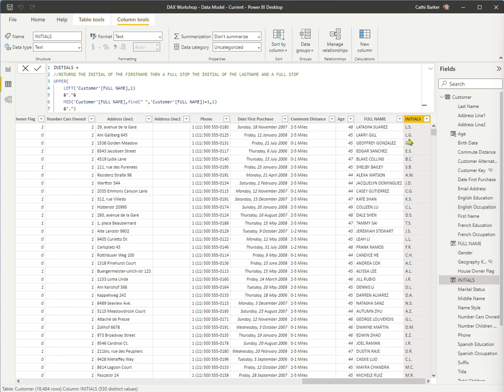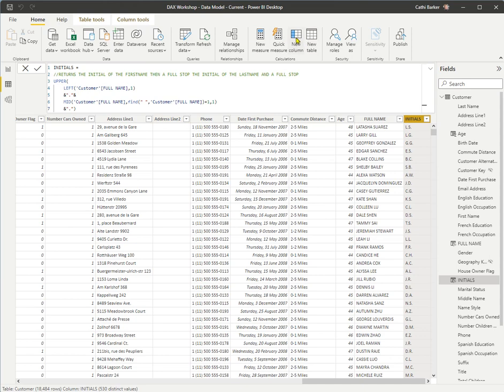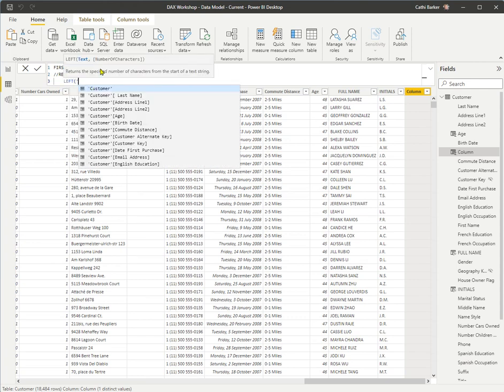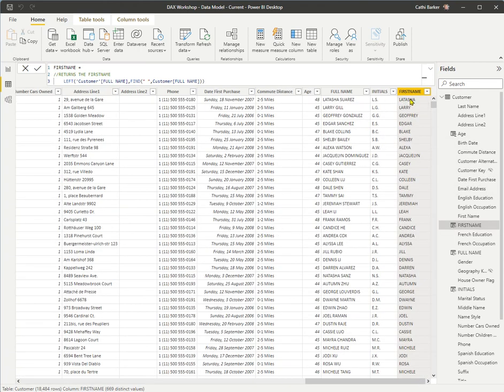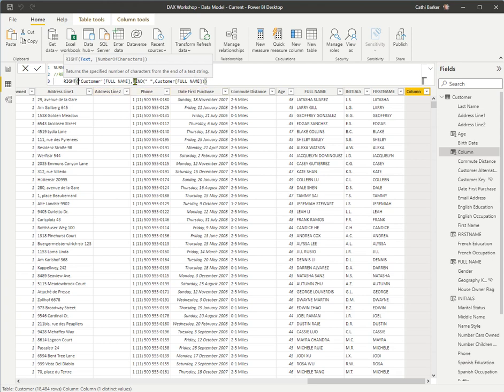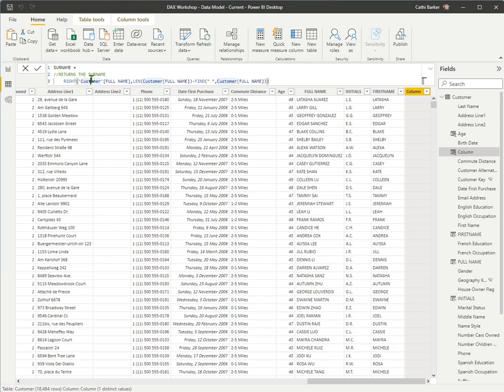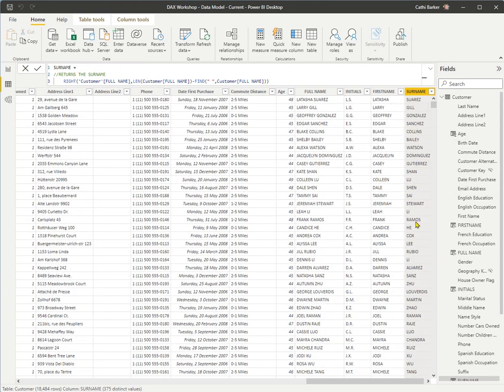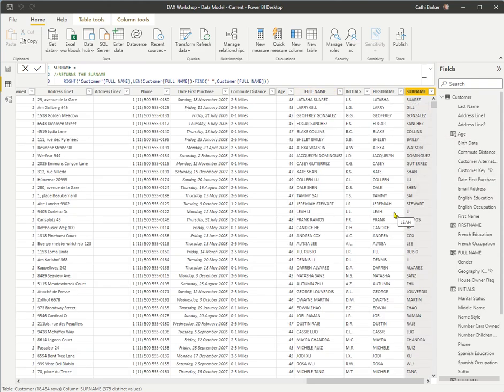Ms Power BI - Level 4 - Video 5 LEFT RIGHT FIND and LEN Functions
The LEN function returns the number of characters in a string.